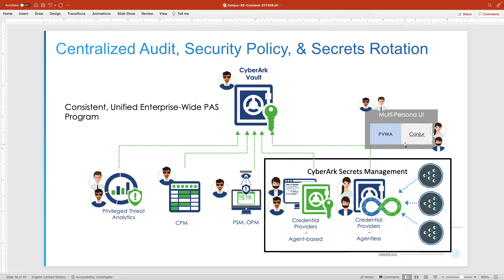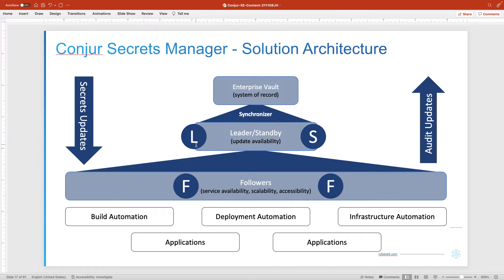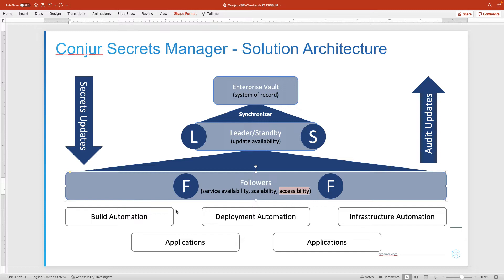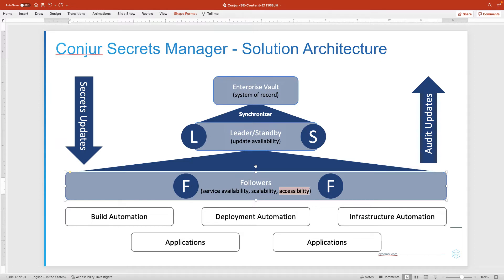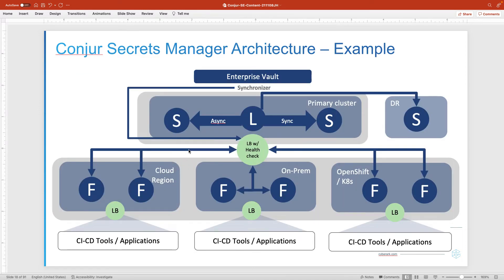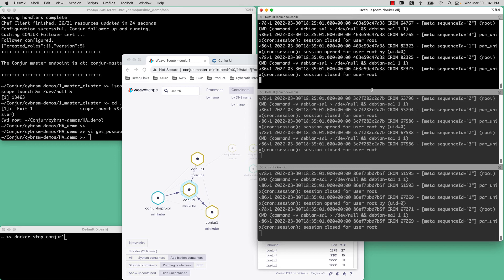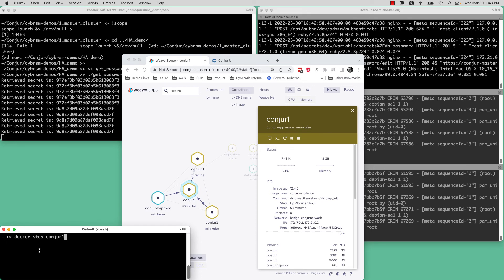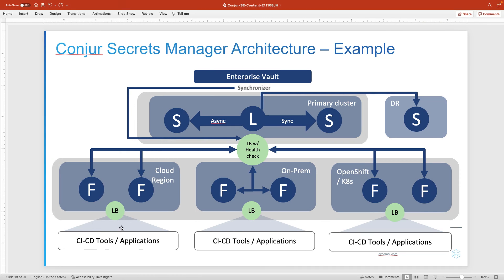Conjur cluster architecture and failover demo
Overview of Conjur Enterprise architecture in the context of the CyberArk Vault along with a demonstration of high-availability during an auto-failover event.